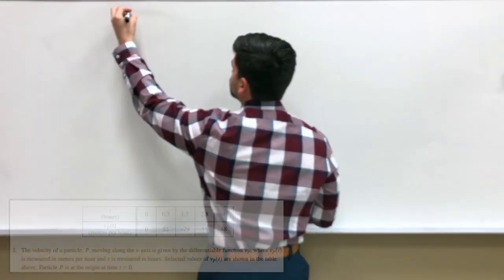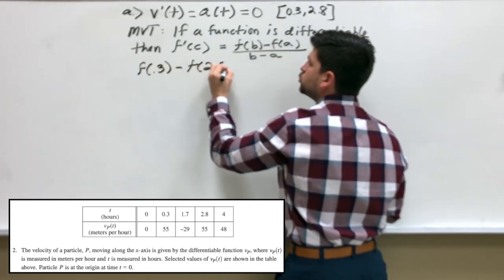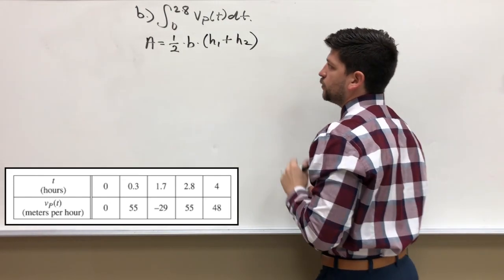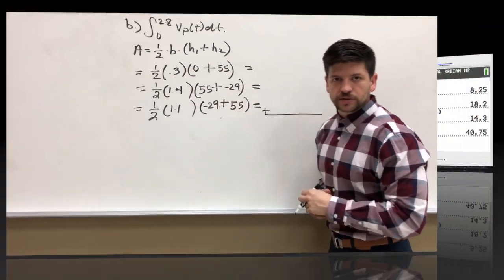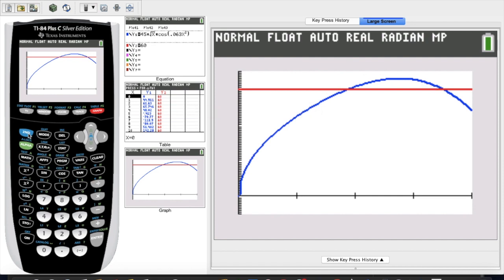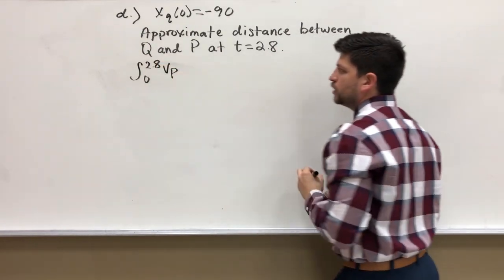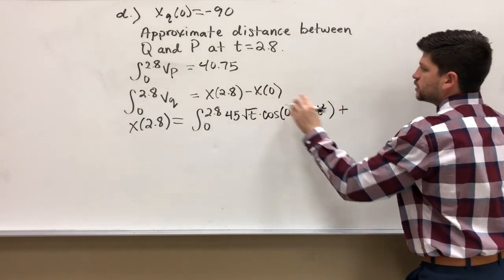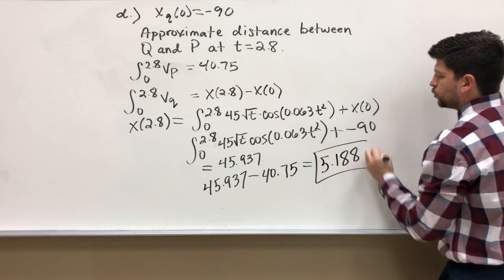AP Calculus Exam 2019 Free Response #2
AP Calculus AB & BC Free Response Question #2.

This is a tutorial on how to solve the second question on the AP Calculus Exam, a T-Table involving velocities of two different particles.